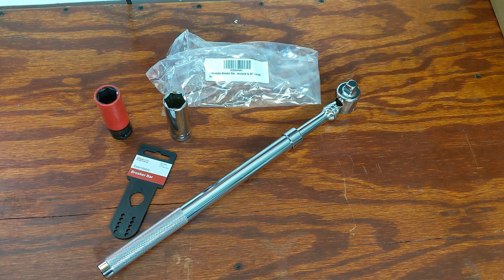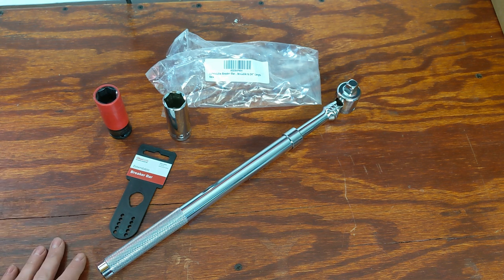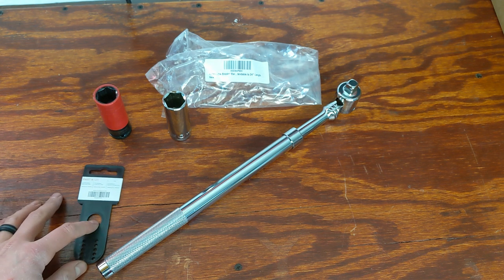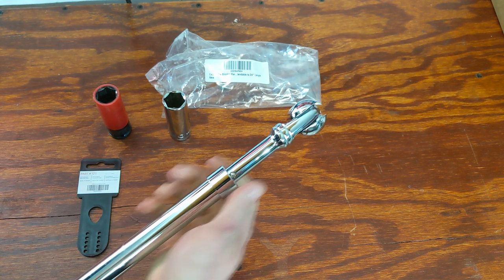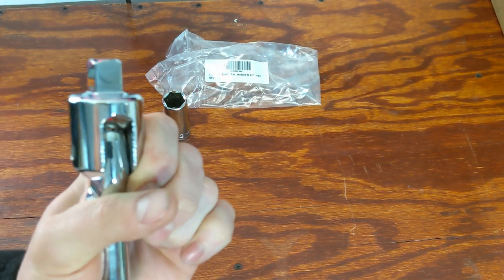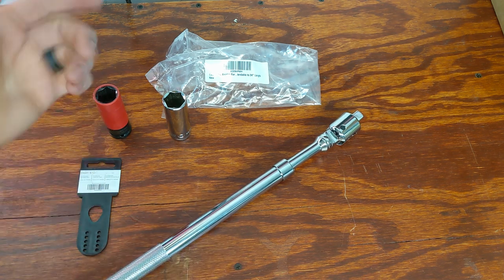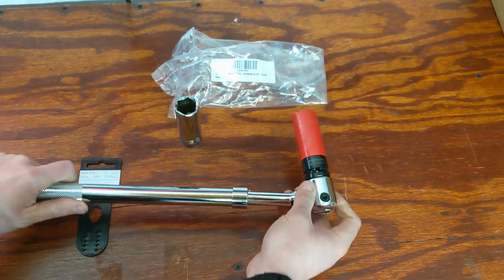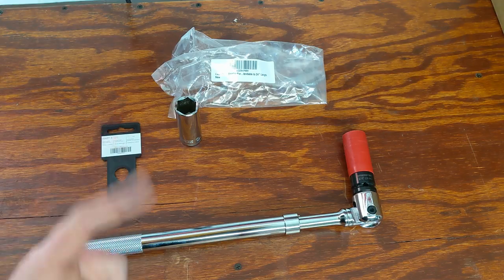New Olsa Tools Extendable Breaker Bar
Here I am going over the new olsa tools extendable breaker bar.